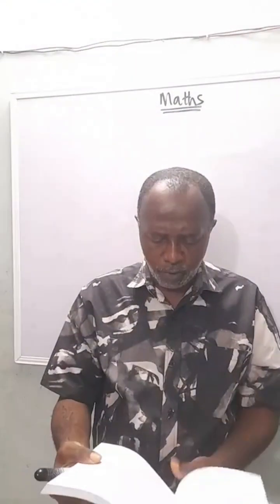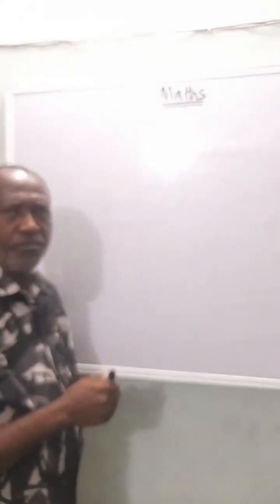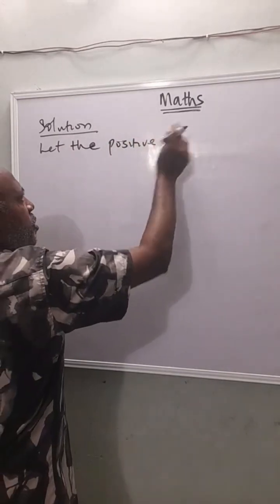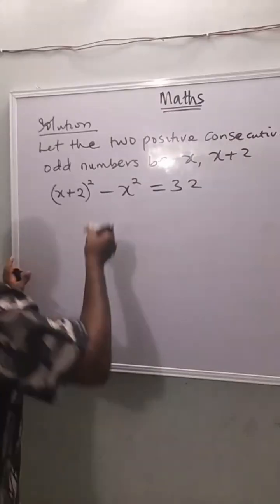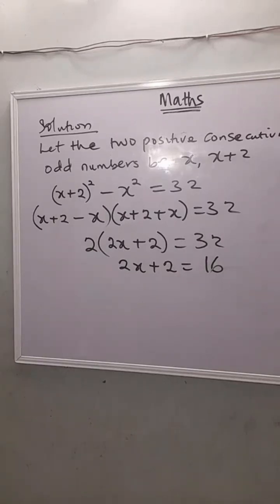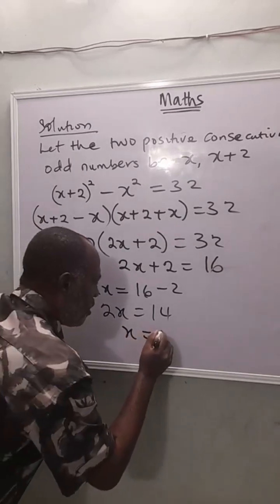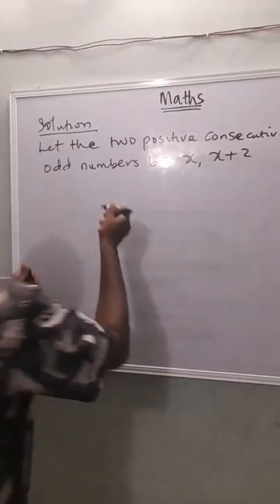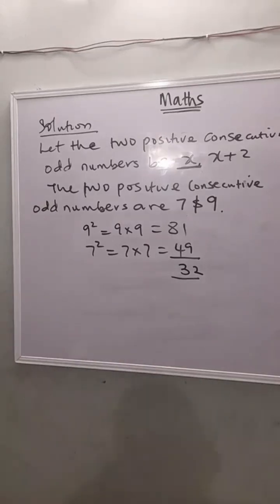Word Problem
Author Vincent Nwankpa is an erudite tutor/ lecturer for over two decades.  He lectures Mathematics, Finance, Accounting, Futher Mathematics and Quantitative Analysis for managers.

our quality textbooks on Mathematics and Accounting are sold Nationwide.

The books are Teach Yourself Mathematics, Teach Yourself Advanced Mathematics, Guides to Principles of Accounts and Teach Yourself Junior Mathematics.